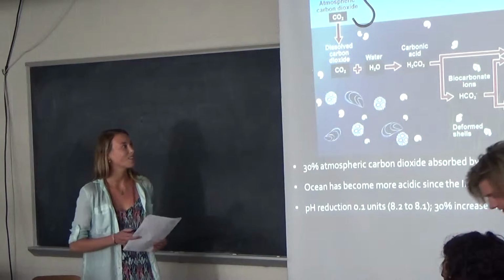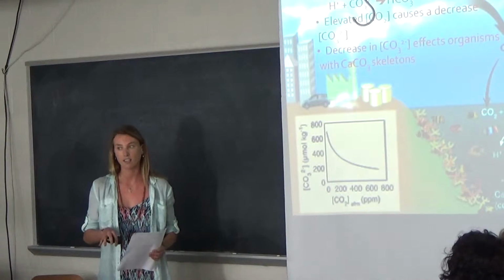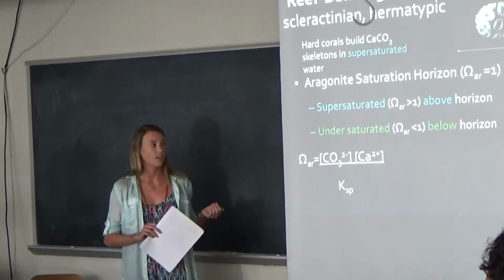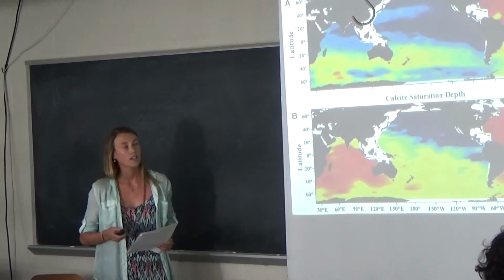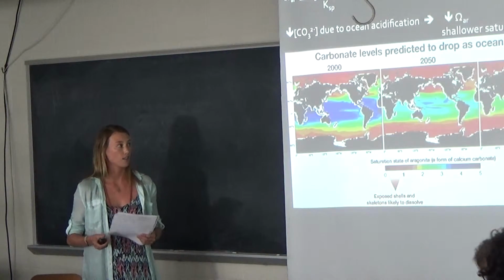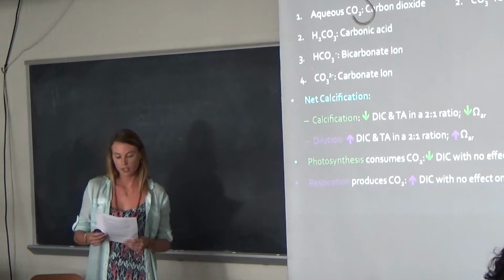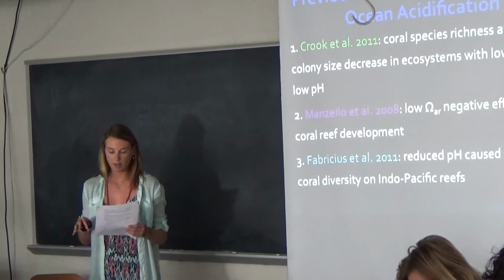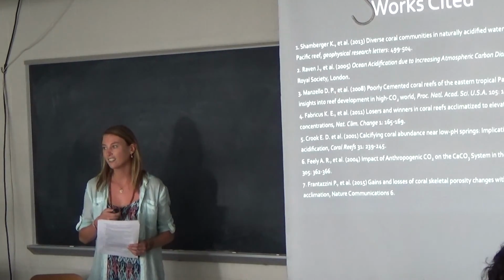Week 2: Annie